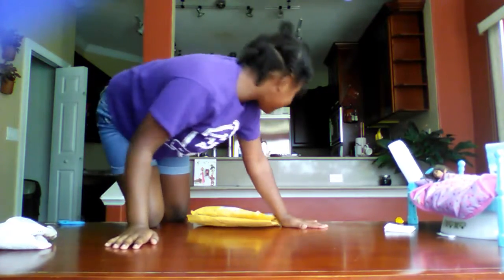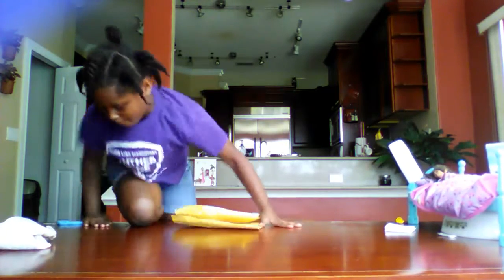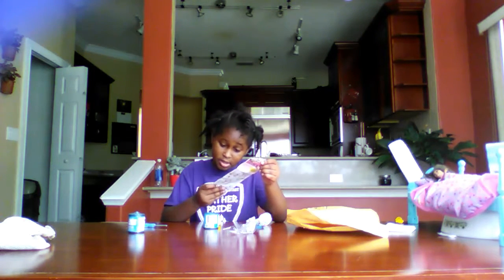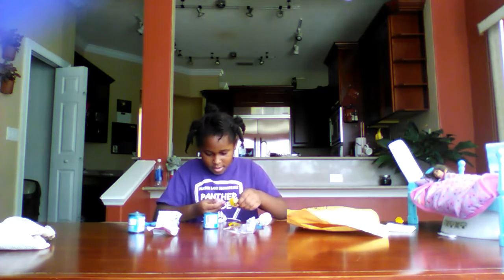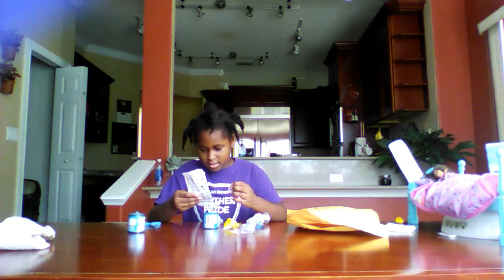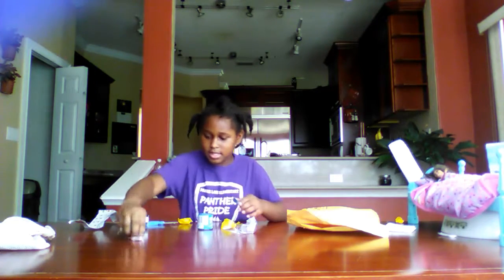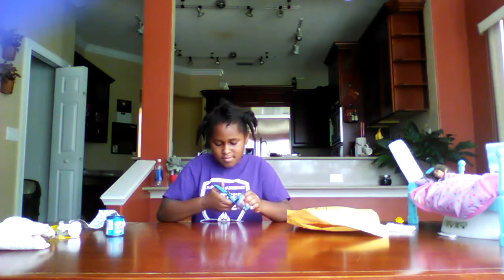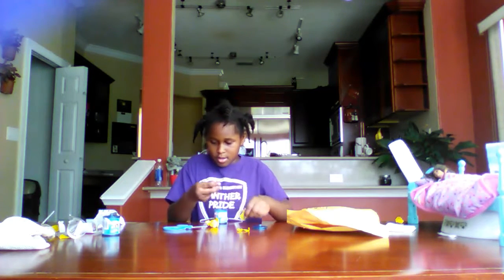Opening up Shopkins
Dhearie Downer